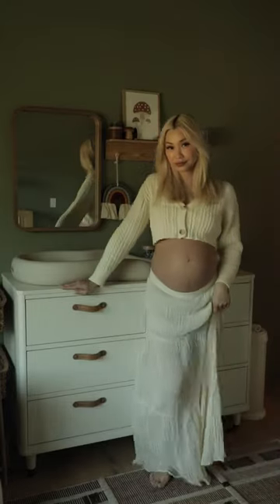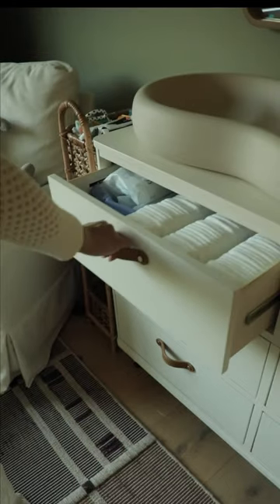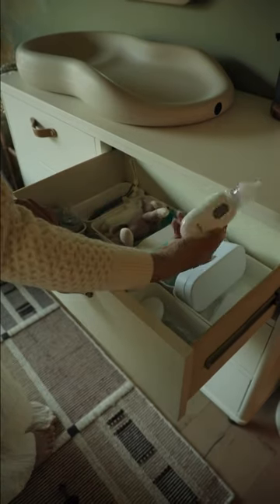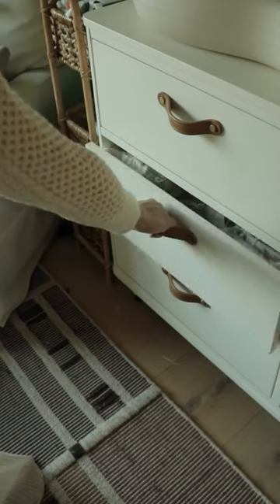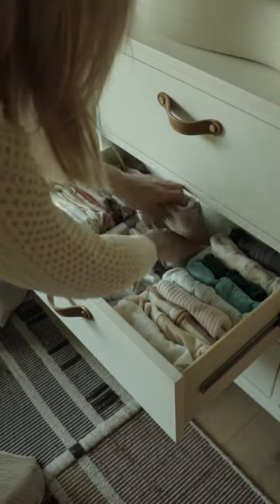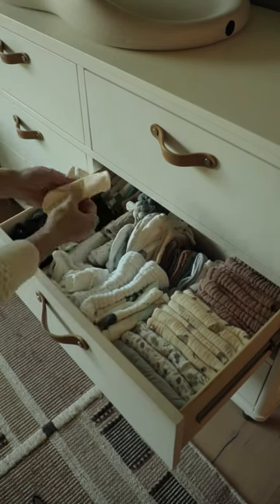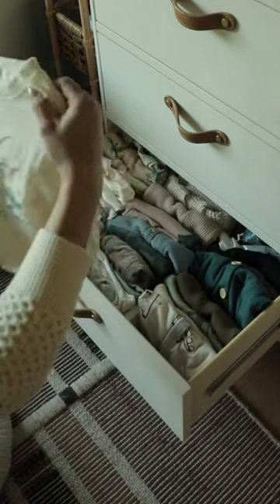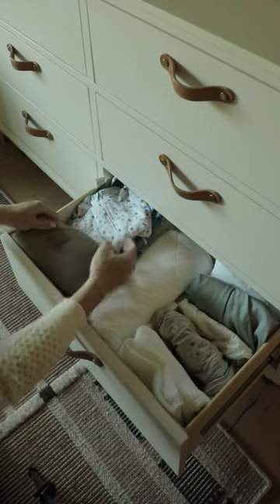nursery dresser organization